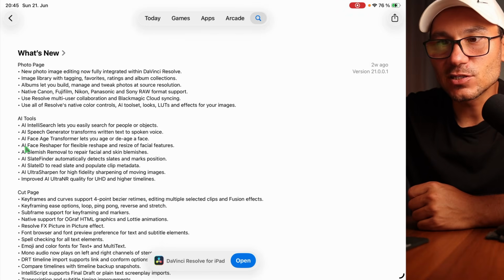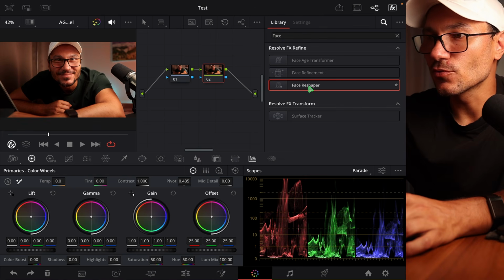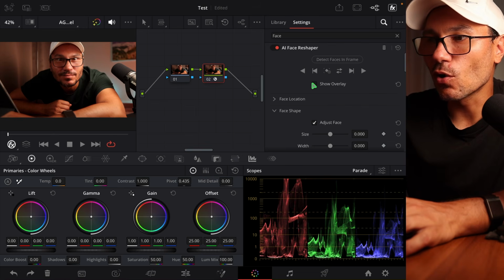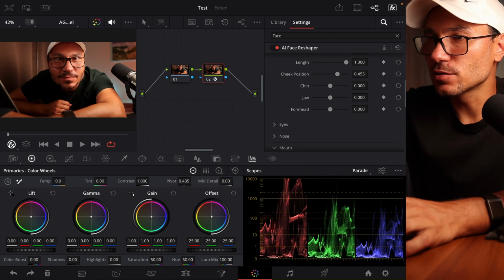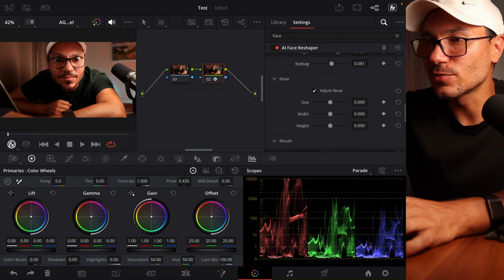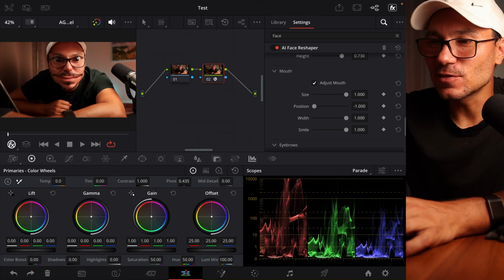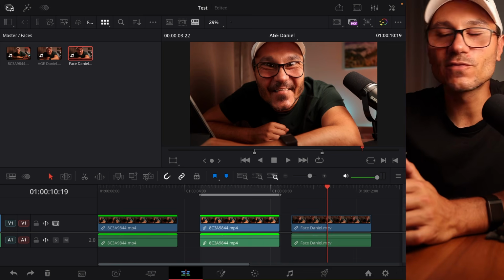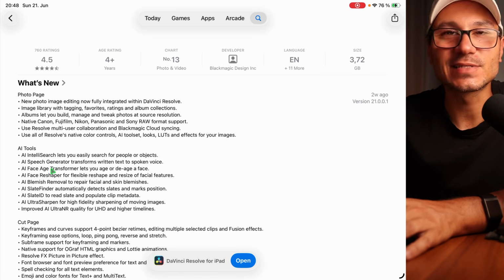DaVinci Resolve iPad: The New AI Face Reshaper Explained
In this video I show you the new AI Face Reshaper in DaVinci Resolve for iPad. This tool lets you flexibly reshape and resize facial features directly on your iPad, giving you precise control over how a face looks in your footage.

I walk you through how the AI Face Reshaper works, where to find it, and how to apply it to your own clips. You will see how to adjust individual facial features, fine-tune the results, and use this tool for subtle portrait refinement or more creative face transformations.
Whether you are editing talking head videos, portraits, or character-driven content, this feature gives you a fast and intuitive way to reshape faces without leaving DaVinci Resolve on iPad.